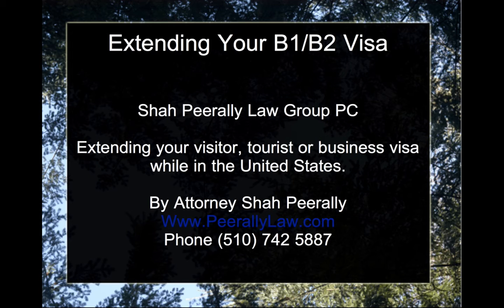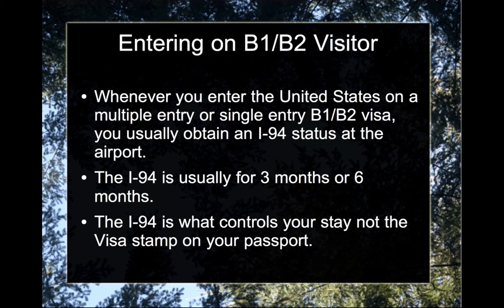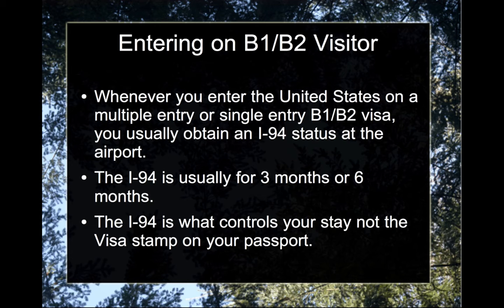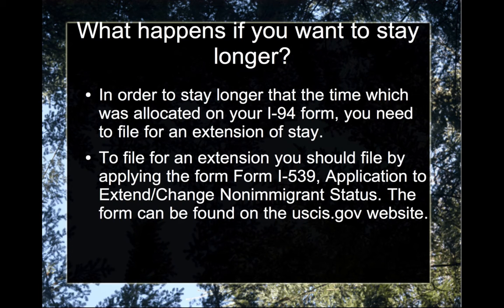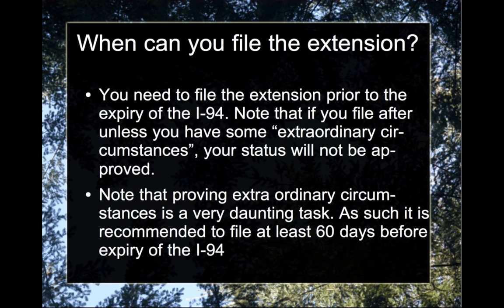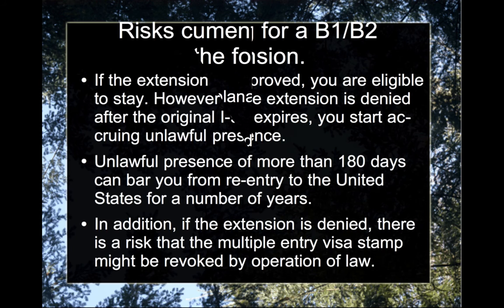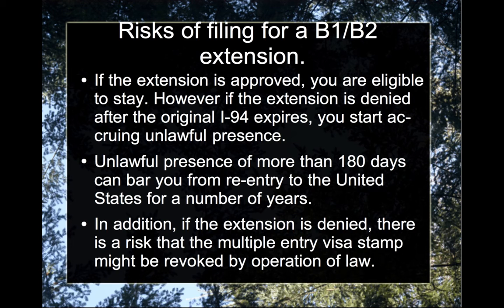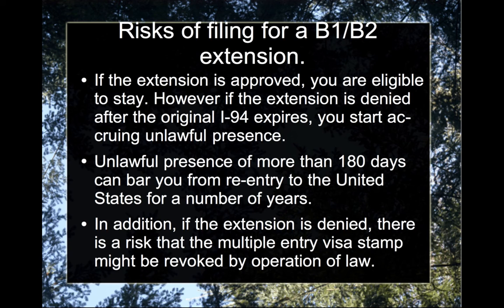B1 visa or B2 visa extensions | Extend Visitor Visa or Business Visa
Tips for filing a B1 visa or B2 visa extensions.
B1 or B2 Visa Extensions
1. Extending Your B1/B2 Visa Shah Peerally Law Group PC Extending your visitor, tourist or business visa while in the United States.
2. Entering on B1/B2 Visitor  Whenever you enter the United States on a multiple entry or single entry B1/B2 visa, you usually obtain an I-94 status at the airport.  The I-94 is usually for 3 months or 6 months.  The I-94 is what controls your stay not the Visa stamp on your passport.
3. What happens if you want to stay longer?  In order to stay longer that the time which was allocated on your I-94 form, you need to file for an extension of stay.  To file for an extension you should file by applying the form Form I-539, Application to Extend/Change Nonimmigrant Status. The form can be found on the uscis.gov website.
4. When can you file the extension?  You need to file the extension prior to the expiry of the I-94. Note that if you file after unless you have some “extraordinary circumstances”, your status will not be approved.  Note that proving extra ordinary circumstances is a very daunting task. As such it is recommended to file at least 60 days before expiry of the I-94
5. Sample Documents to be attached to the form I-539  Need a good explanation why you want to extend your stay.  Bank statements and/or form I-134 affidavit of support proving you have money to cover your expenses during your additional stay.  Documents proving non-immigrant intent such as property, letter of employment, etc.  Pay the appropriate fees.
6. Risks of filing for a B1/B2 extension.  If the extension is approved, you are eligible to stay. However if the extension is denied after the original I-94 expires, you start accruing unlawful presence.  Unlawful presence of more than 180 days can bar you from re-entry to the United States for a number of years.  In addition, if the extension is denied, there is a risk that the multiple entry visa stamp might be revoked by operation of law.
7. Possibility of Moving to other Visas  It is possible to move to other visas such as F1, H, etc. and even file for adjustment of status depending on your situation.  However, this slide is limited to extension under B1 visa or B2 visa.